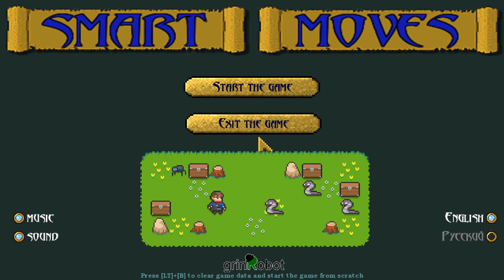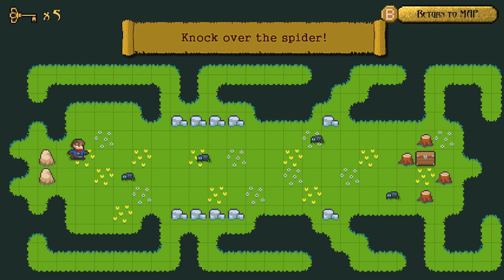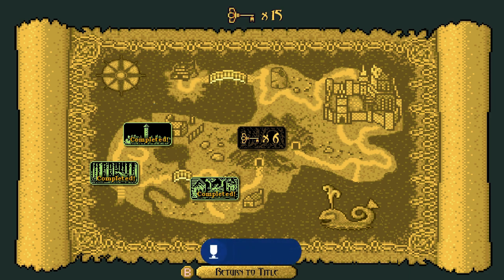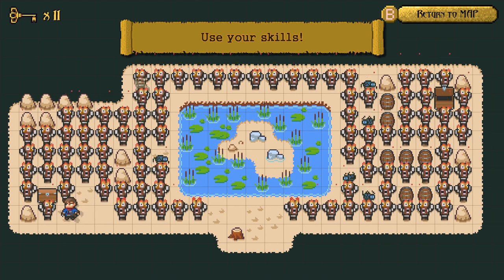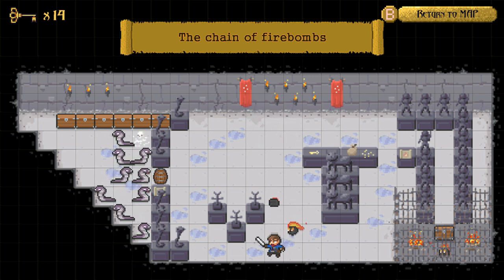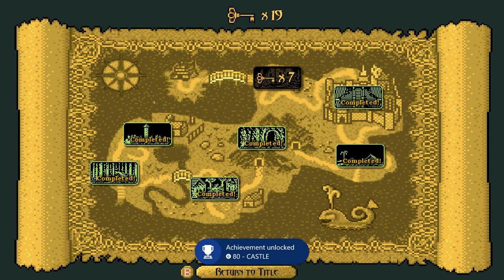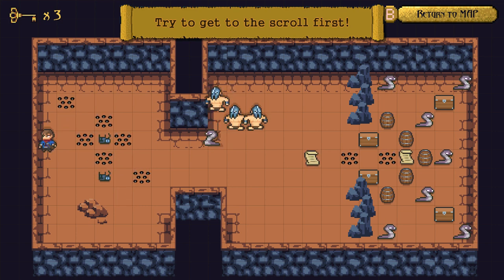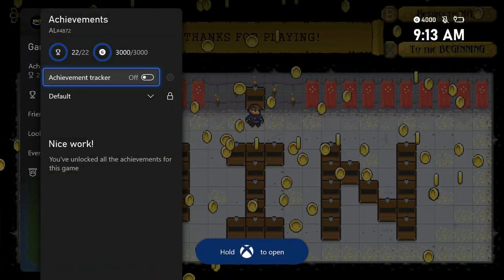Smart Moves Xbox Achievement Walkthrough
Here at AchievementLand we make video reviews, previews, achievement guides and walkthroughs for Xbox games.